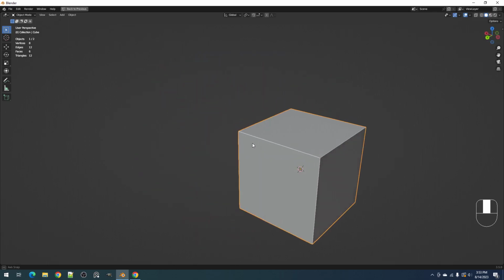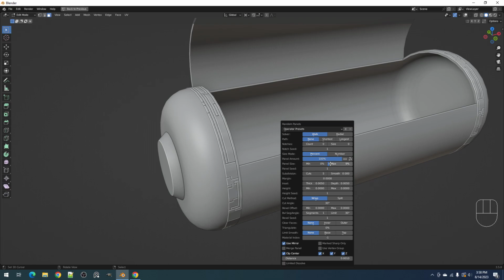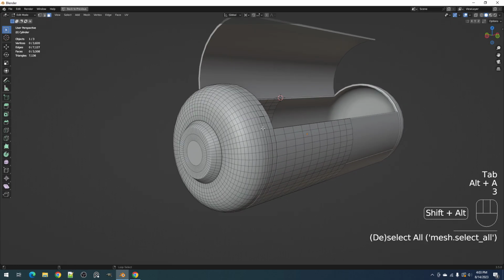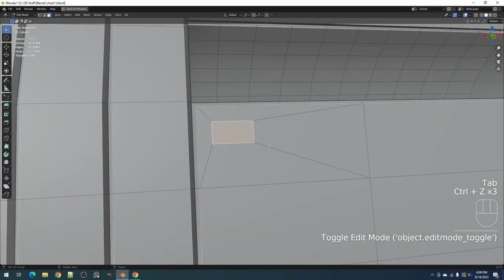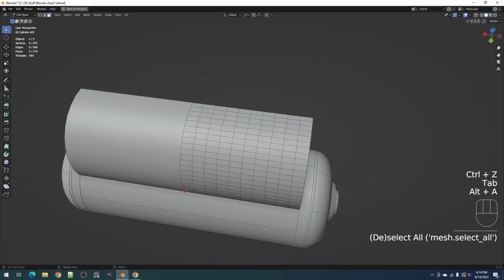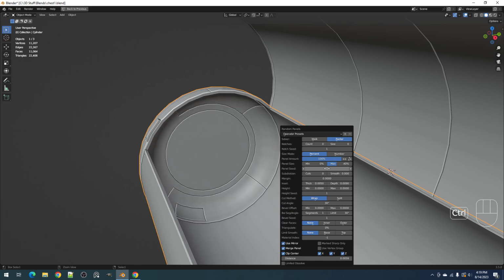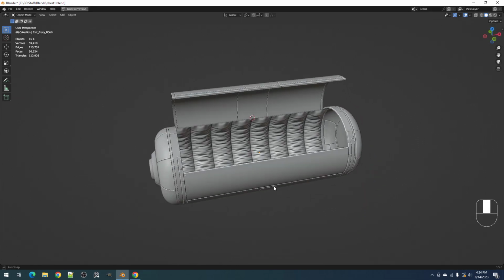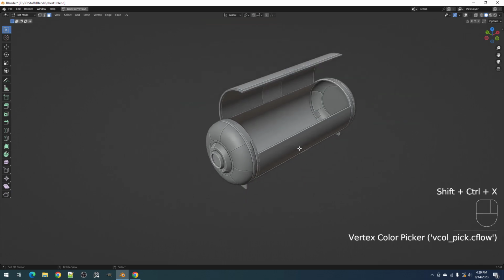Random Flow 65: Scifi Container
In this video, I'm going to show you how to the Random Animation operator in the Random Flow add-on in Blender.